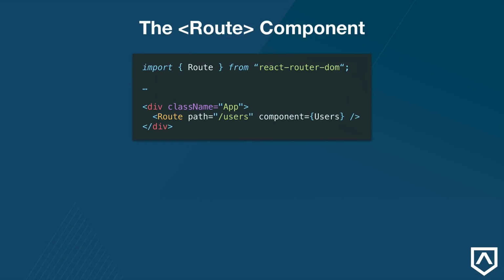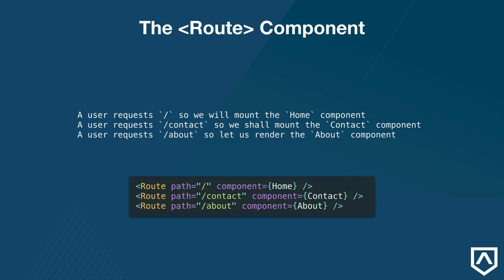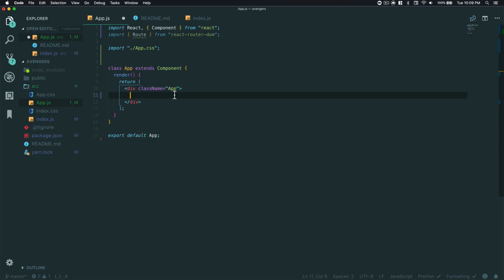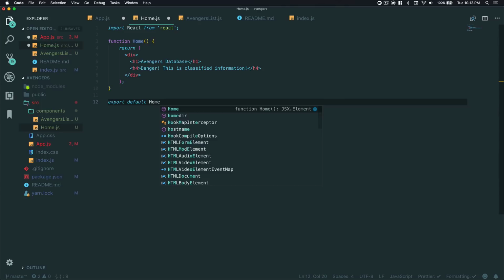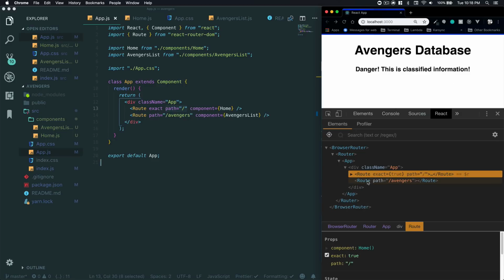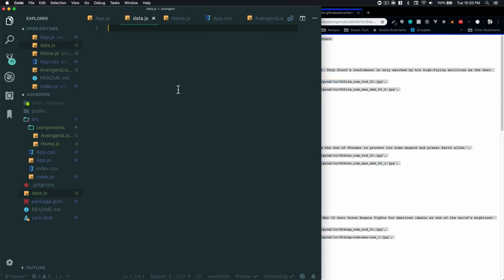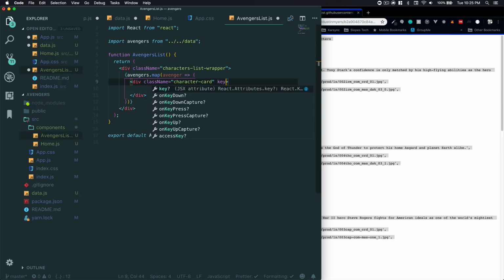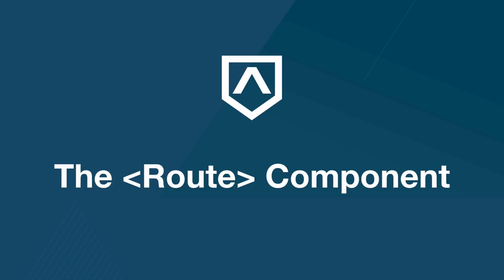The Route Component